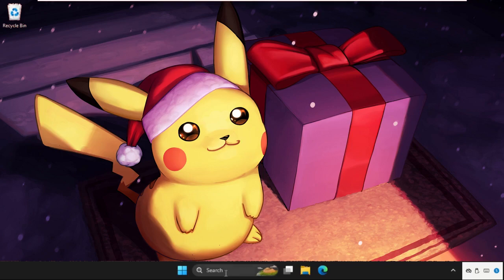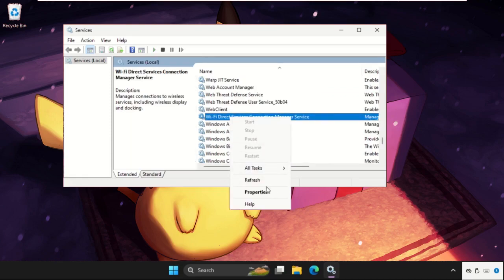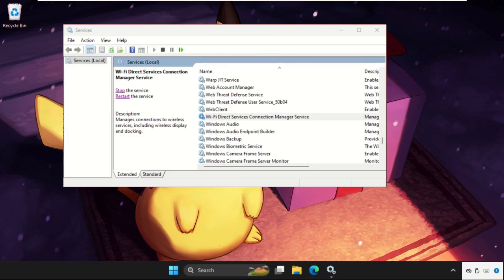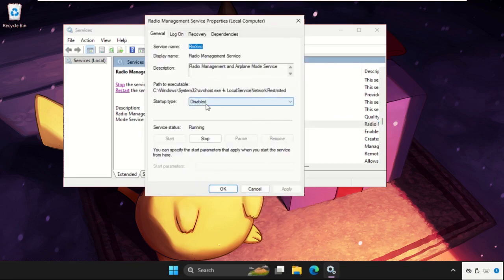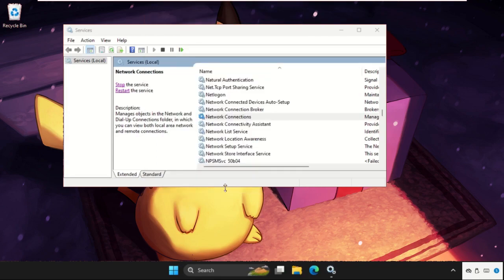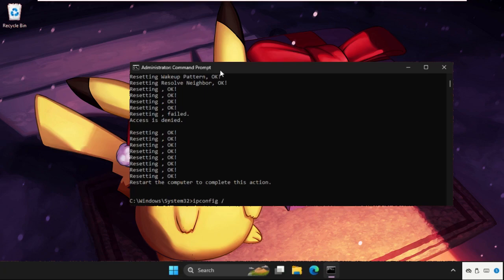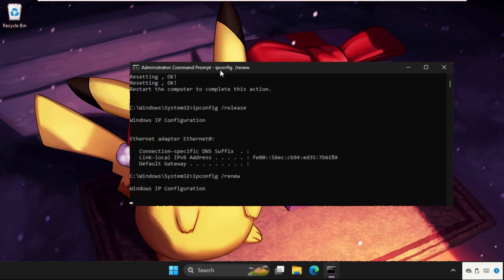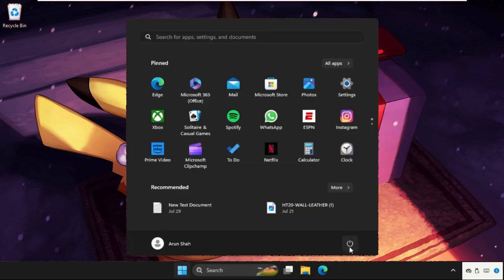Windows 11 WiFi Connected but No Internet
How to Fix Wifi Connected but No Internet Access Windows 11
This video will show you How to Fix Wifi Connected but No Internet Access Windows 11
The issue of "Wifi Connected but No Internet Access" on Windows 11 can stem from a variety of causes. One common reason could be a misconfiguration or conflict in the network settings, such as incorrect IP settings or DNS server issues. Another possibility is a problem with the router itself, such as firmware glitches, connectivity hiccups, or an overloaded network. Additionally, software-related factors, like outdated or incompatible network drivers, security software interference, or even recent system updates, might contribute to the problem.
So, lets learn How to Fix Wifi Connected but No Internet Access Windows 11